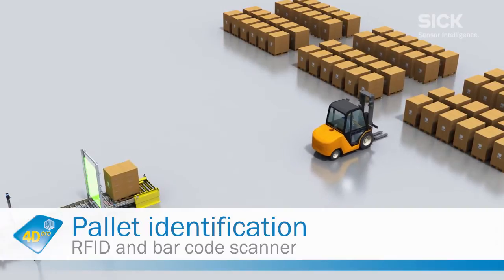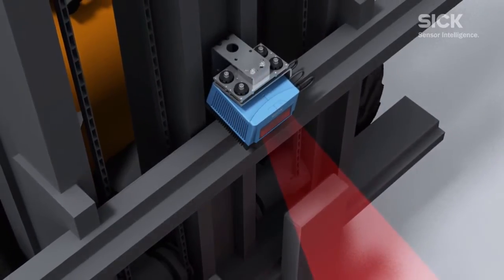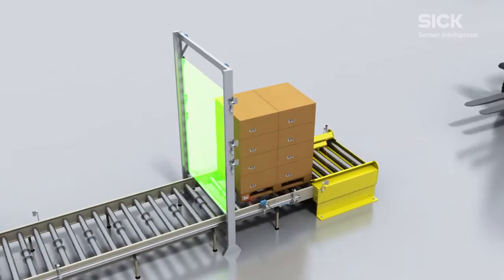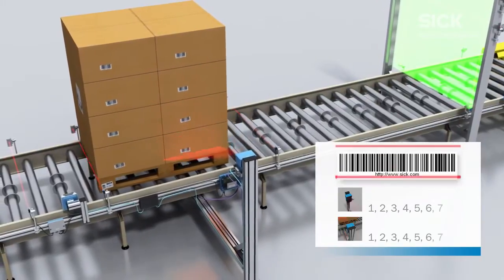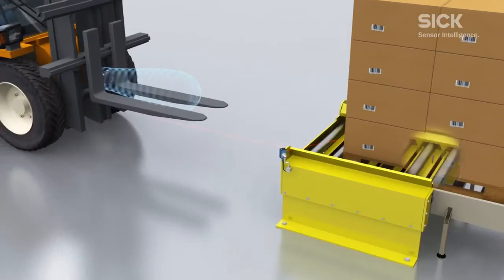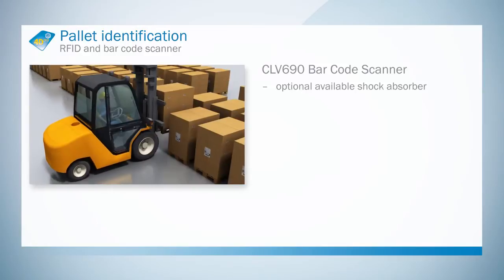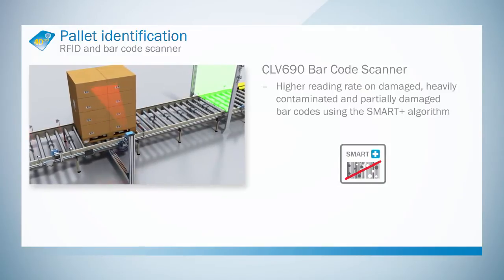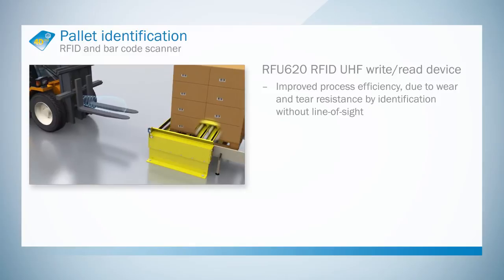4Dpro: Pallet identification with RFID and bar code scanner | SICK AG